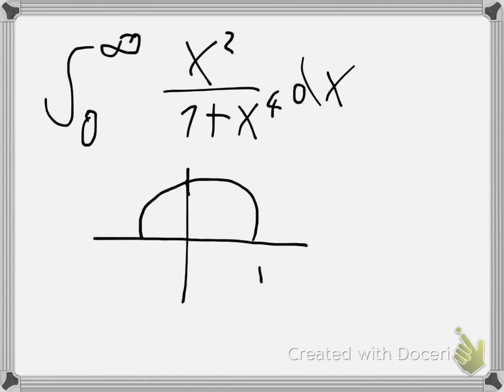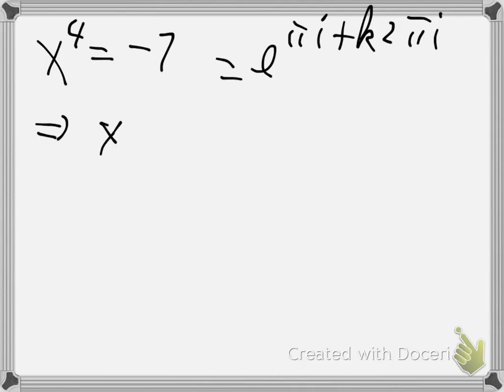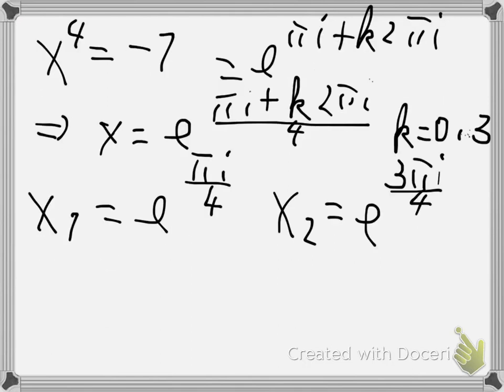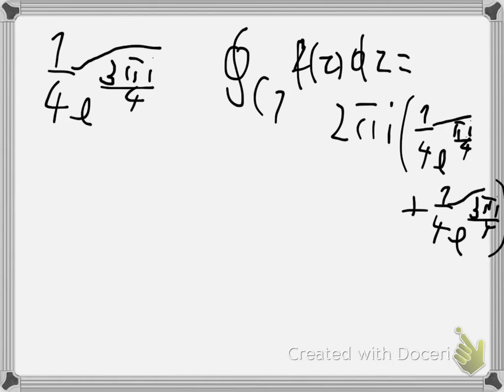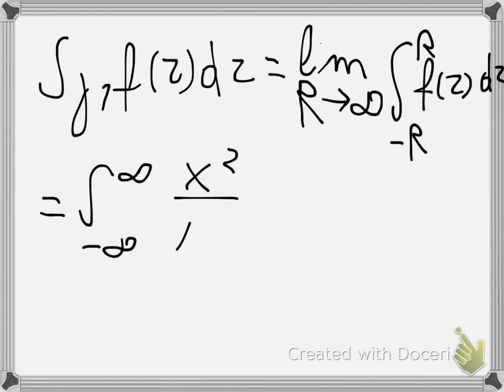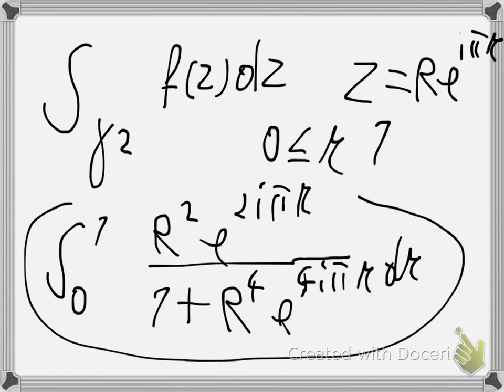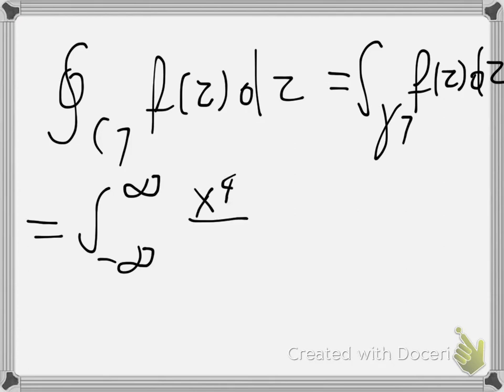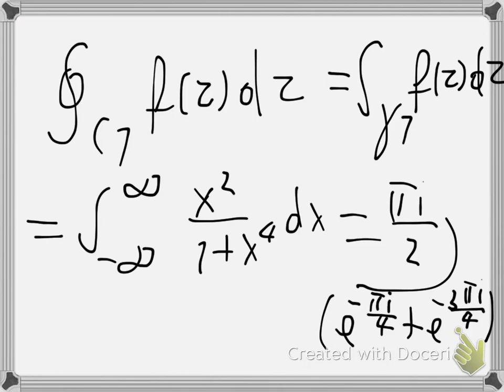Residue theorem to solve integrals (1)